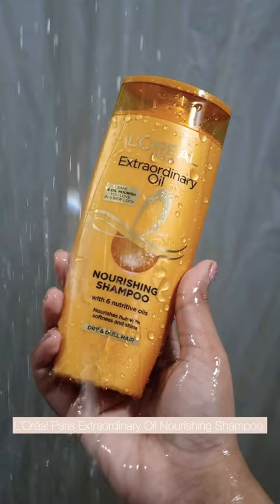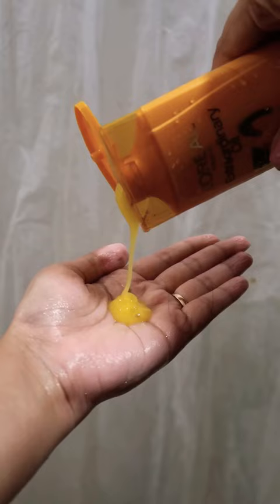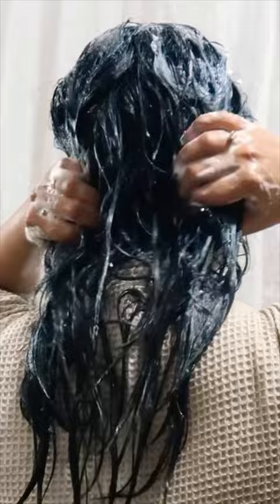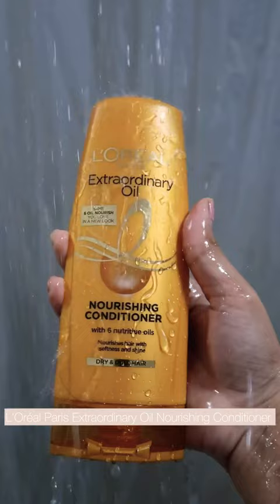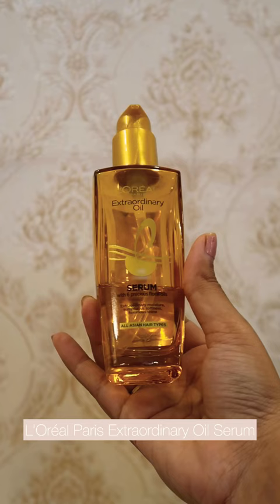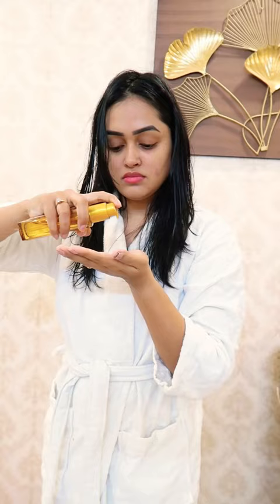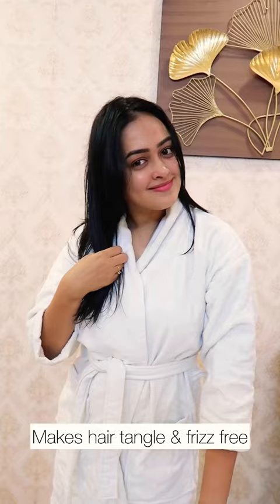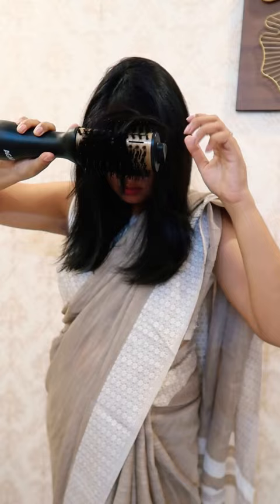Get ready with me for event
*Links*